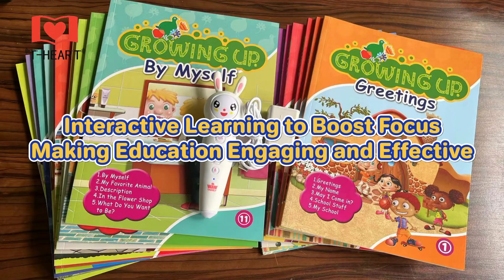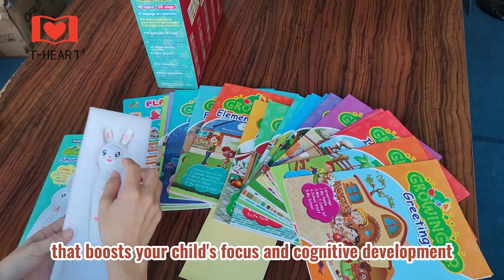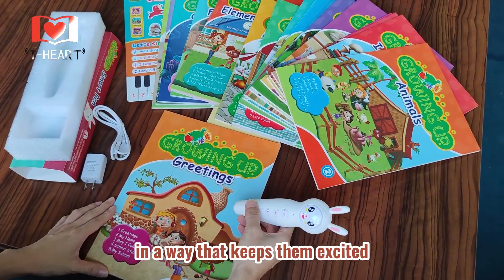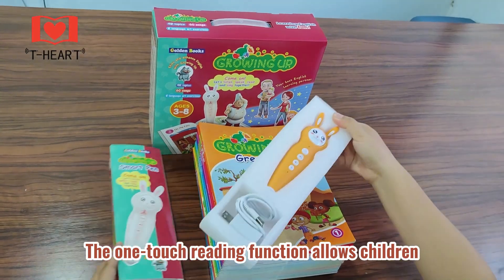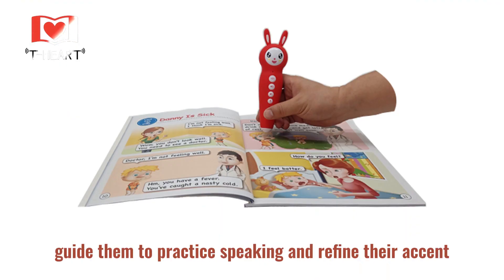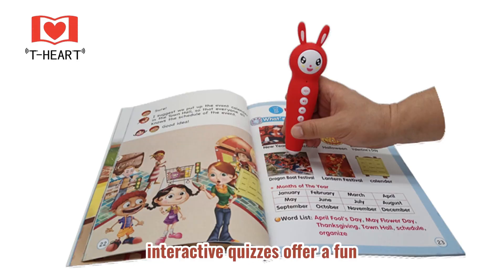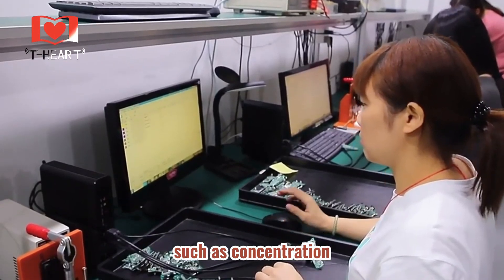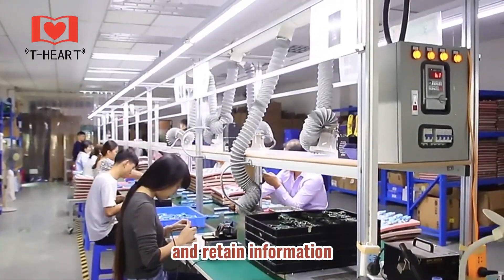Interactive Learning to Boost Focus – Making Education Engaging and Effective